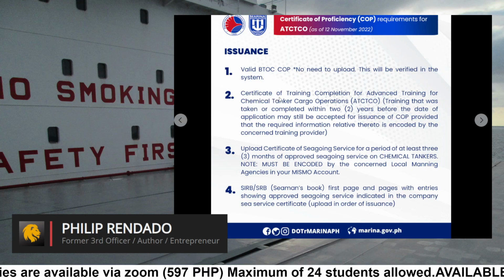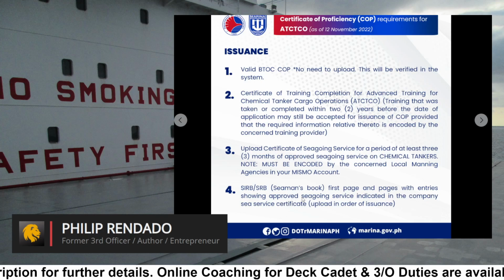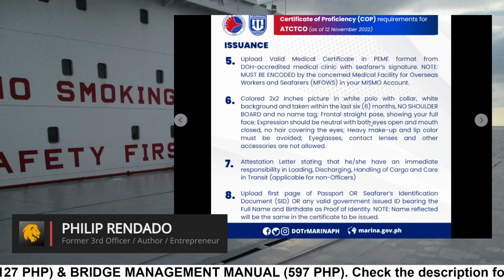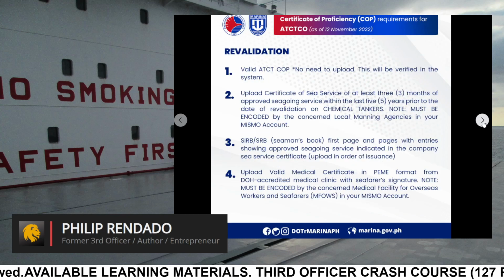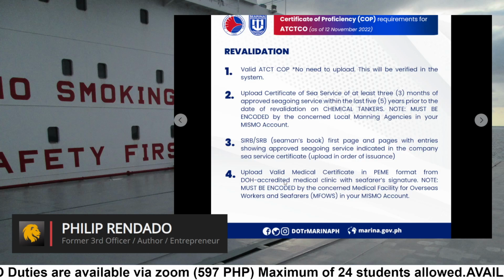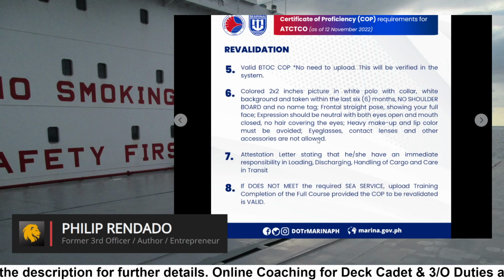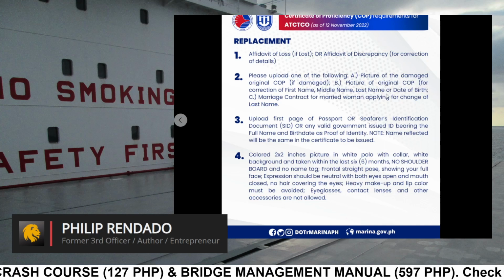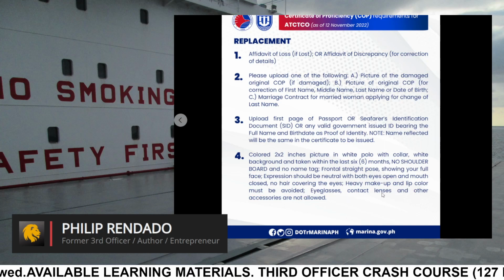ADVANCE TRAINING FOR CHEMICAL TANKER COP MARINA REQUIREMENTS - ATCTCO (12 NOV 2022)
ADVANCE TRAINING FOR CHEMICAL TANKER COP MARINA - ATCTCO (12 NOV 2022)

TIMELINE
00:11 ISSUANCE
02:13 REVALIDATION
03:52 REVALIDATION

[THIRD MATE CRASH COURSE & BRIDGE MANAGEMENT MANUAL]

These are for DECK CADETS & DECK RATINGS who wanted to reach the DECK OFFICER RANK QUICKLY amidst a "pandemya". Be ahead of your colleagues!

or

ALTERNATIVE PURCHASING METHOD (Via GCASH)

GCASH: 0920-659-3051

STEP 2: Type in "THIRD MATE CRASH COURSE" / "BRIDGE MANAGEMENT MANUAL" (depends on your choice) on the Subject Line.

STEP 3: Pay via GCASH(7/ELEVEN KIOSK/BANK)
  3M CRASH COURSE (₱127/ $3)
  BMManual (₱597 /$12)

STEP 4: Send a screenshot of your payment via GCASH on my email.

STEP 5: Once payment is received, I will send the LINK to you.

THIRD OFFICER BUNDLE

FOR SEAFARERS & ASPIRING OFFICERS WHO WANT TO HAVE ALL OF THE BEST LEARNING MATERIALS FOR 3RD MATE & 2ND MATE DUTIES.

There are plenty of learning materials out there in the market but plenty of them have "EXTRA" lessons that most seafarers don't use onboard. In this bundle, all wisdom & knowledge have been compiled "SPECIFICALLY" & practical knowledge are shared. (In other words, in-field experience is taught here a lot and not just theoretical knowledge.

2. GCASH

GCASH OPTION AVAILABLE

Remember once you go onboard the ship, the details may be slightly different from what you are going to experience, but for the most part it will be the same.

STEPS TO ORDER

type "BUNDLE" on the Subject header.

2. Pay via gcash: 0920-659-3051

3. Send screenshot of payment via email

Once payment is received

4. BUNDLE DOWNLOAD LINK will be sent via your email

My name is Phil Rendado and I am a Former Third Officer, turned Entrepreneur, Author & Relationship Coach.
I am the Content creator as well for the Youtube Channel Manhood Tycoon.
In this channel I will be teaching you everything there is to know sa trabaho at buhay ng isang thirdmate at ano-ano ang iyong mga kailangang matutunan as a deck cadet para dumali ang buhay mo, pagsampa mo ng barko. Sa aking mga kabaro, itong mga channel ko po na ito ay para sa inyo. Nawa'y marami kayong matutunan.
If you loved my work and you are feeling generous today